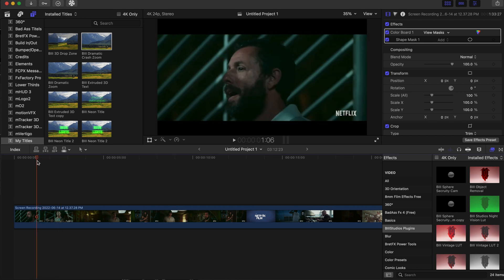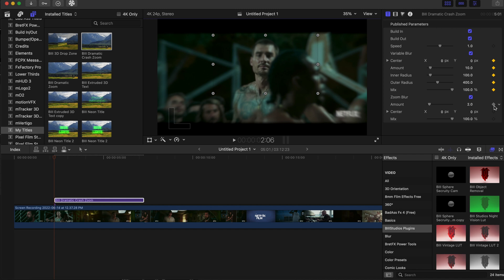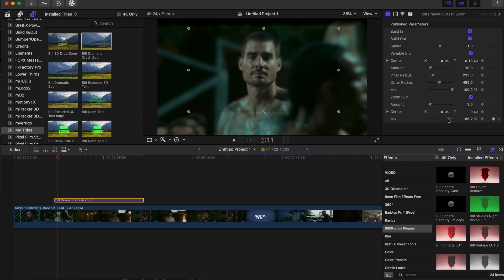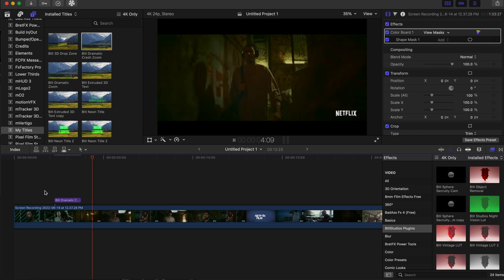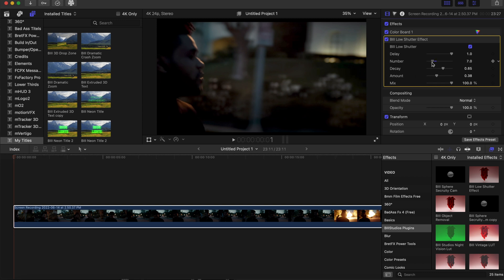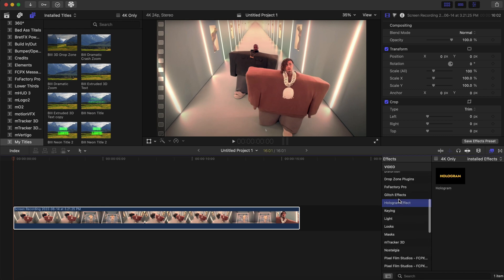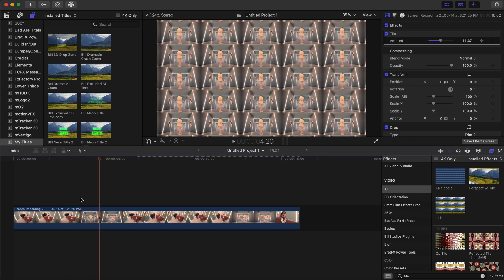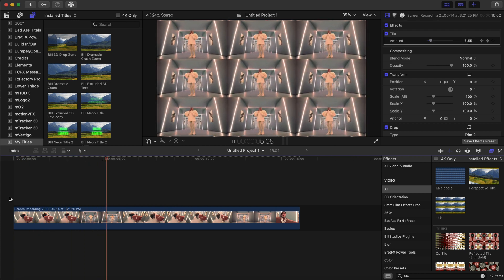Final Cut Pro SHUTTER EFFECT, Crash ZOOM EFFECT, & More!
Final Cut Pro Shutter Effect, Crash Zoom Effect, and Tile Effect!

Here is yet again another B3Studios tutorial to help you guys out in FCPX post production!
I hope you enjoy and put these to great use! Get all effects BELOW!